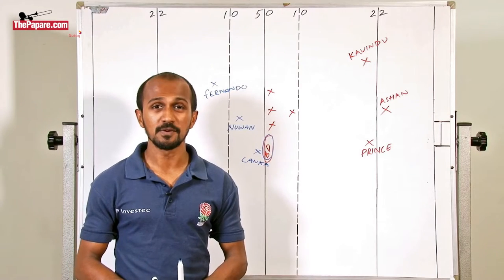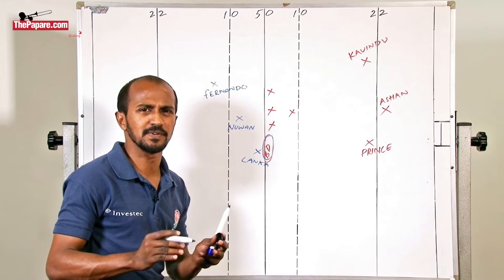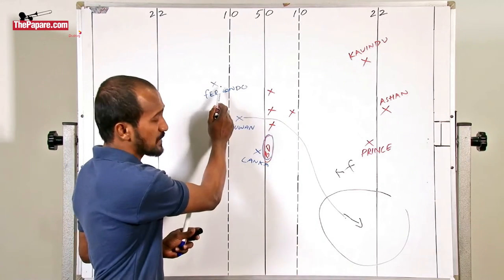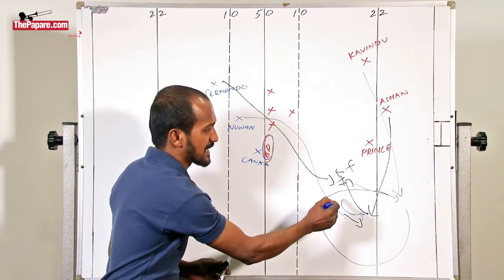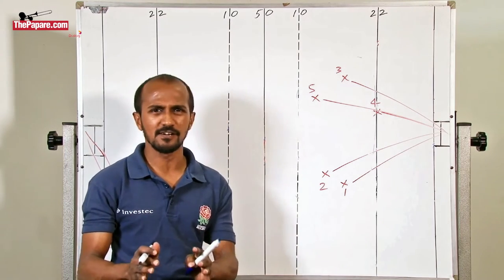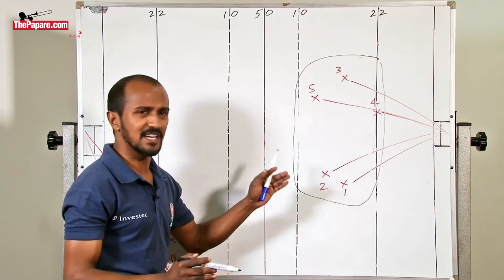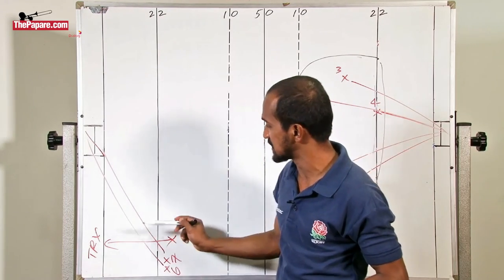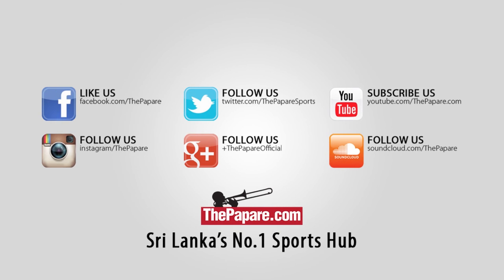Back to the Board - Segment 7